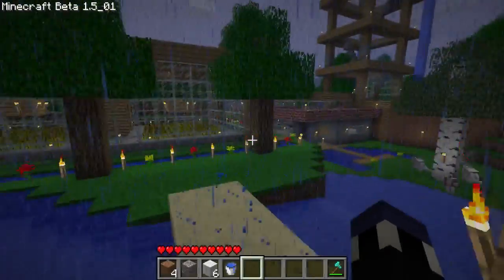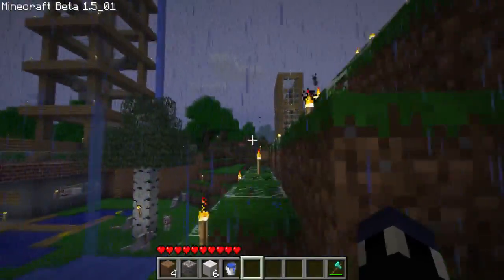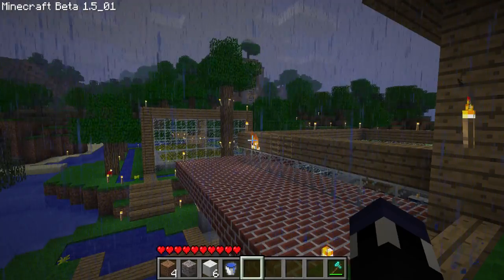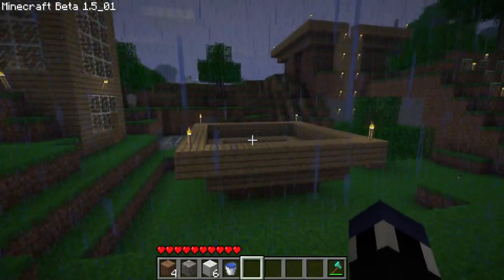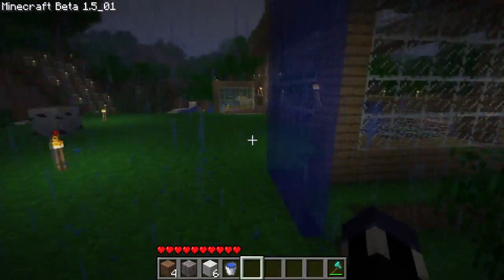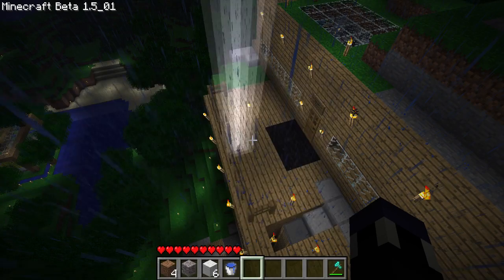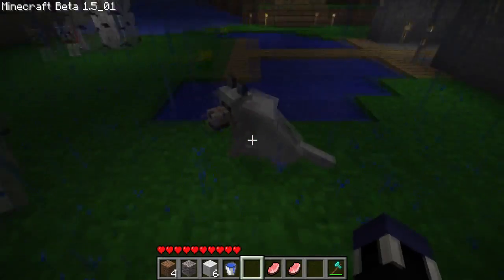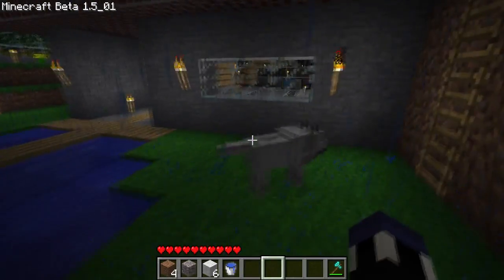Minecraft: Playing with Lightning!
In this video, I experiment with the properties of lightning, and how it affects the world when its raining.

And I strike lightning to many innocent animals with lightning...including pigs.